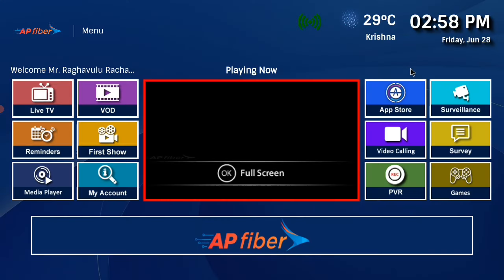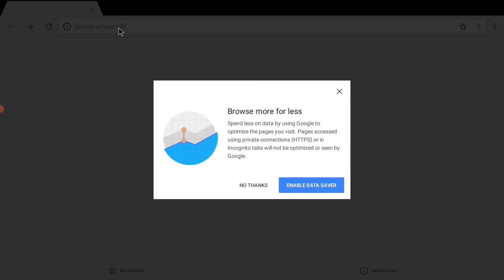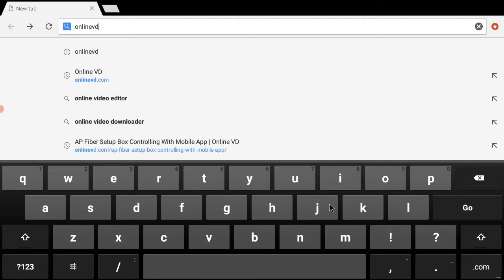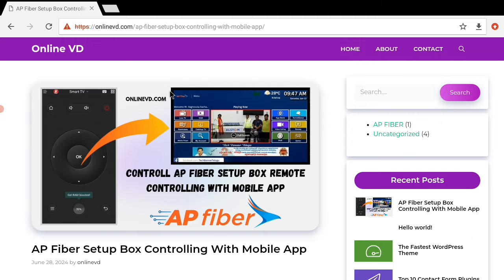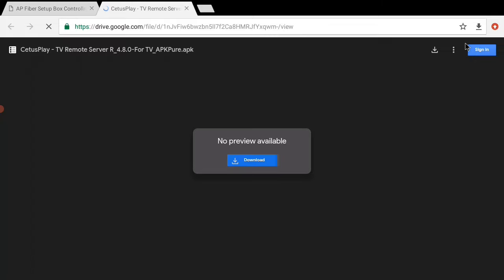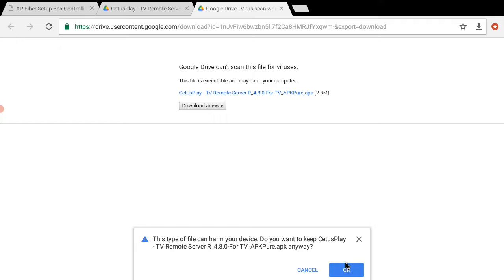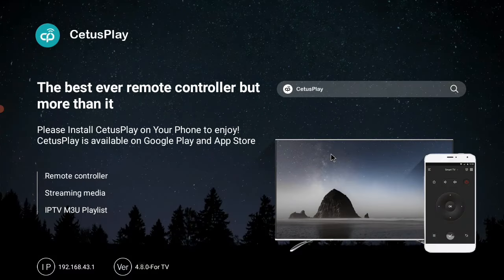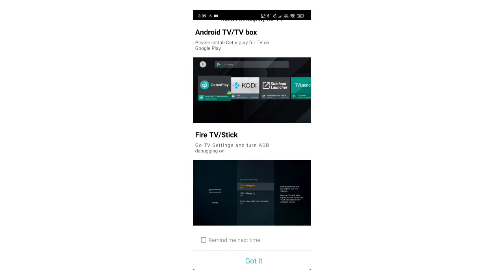ap fiber setup box remote controlling with mobile app | ap fiber remote app telugu